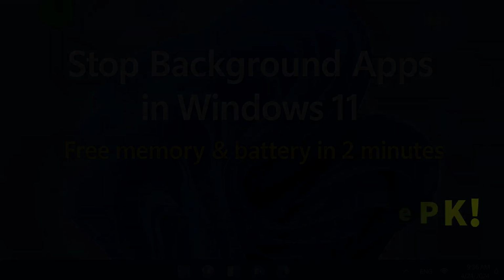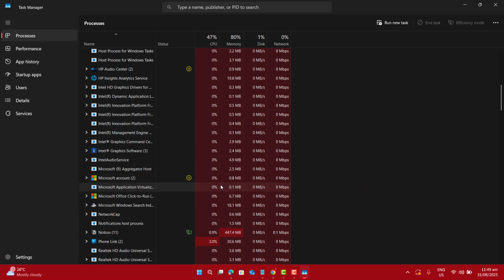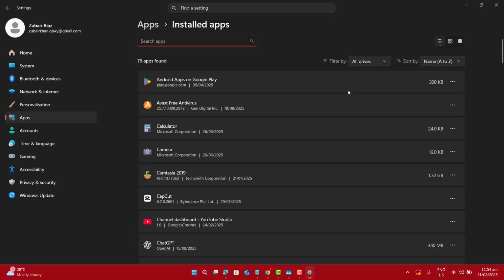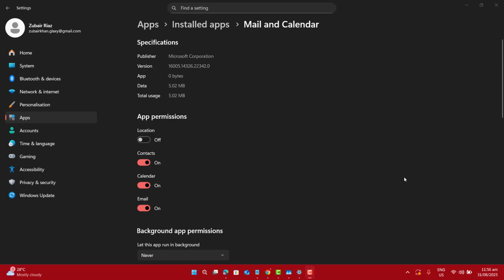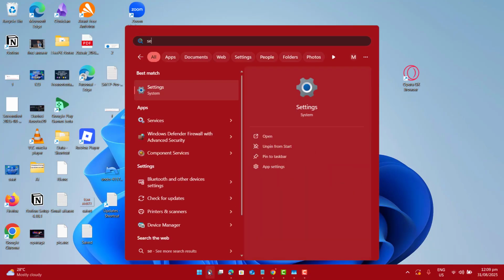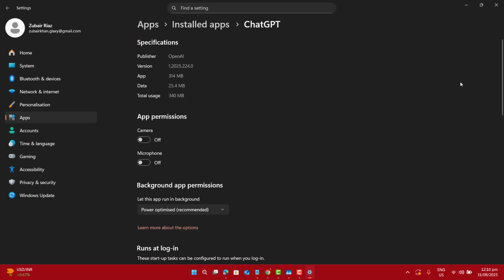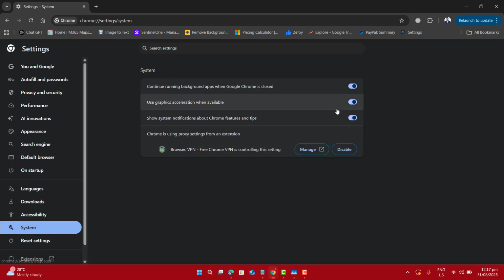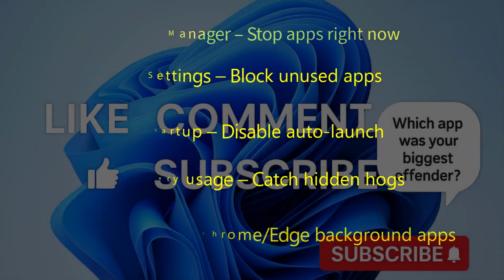How to Stop Apps Running in the Background on Windows 11 | Turn Off Background Apps Easily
Tired of Windows 11 slowing down because of background apps you don’t even use? In this video, I’ll show you step by step how to stop background apps in Windows 11, free up memory, and save battery.

⏱️ Video Chapters

00:00 – Intro
00:14 – Check What’s Running Right Now (Task Manager)
00:37 – Stop Apps From Running in the Background (Settings)
01:10 – Disable Startup Apps
01:25 – Check Battery Usage for Background Hogs
01:49 – Stop Browser Background Processes
02:22 – Quick Recap
02:37 – Outro

How to check background apps and processes in Windows 11

How to stop unused apps from running in the background

How to disable startup apps in Windows 11

How to use battery usage to find hidden background hogs

How to stop Chrome and Edge from running background processes